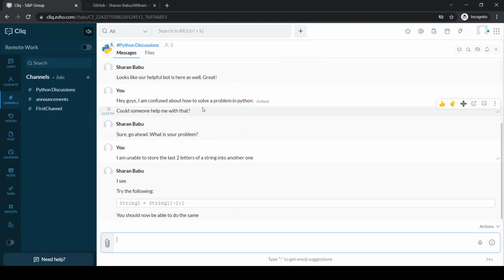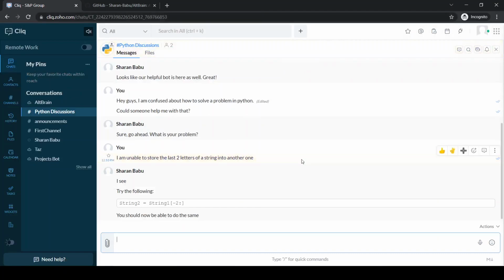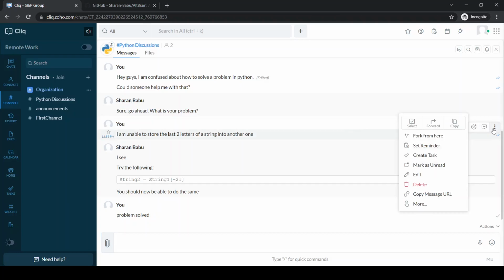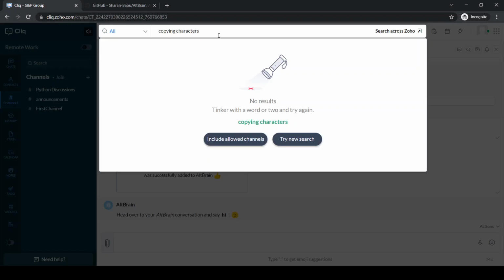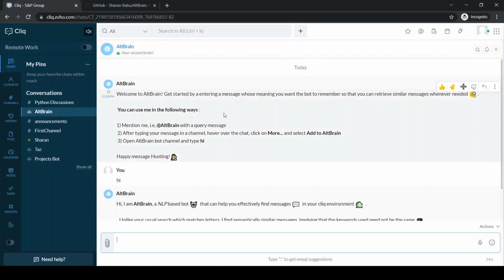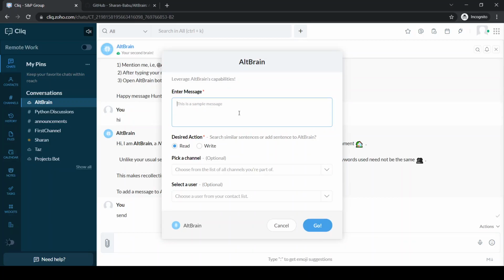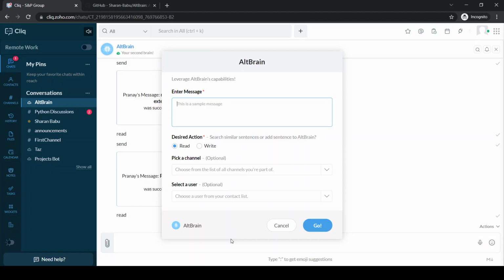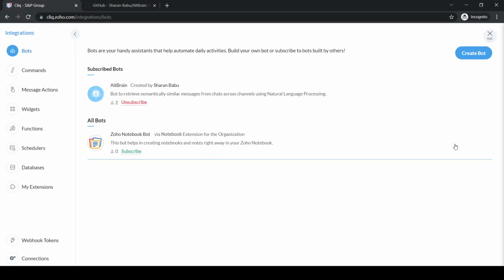AltBrain Zoho Cliq Extension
Cliq extension and bot to retrieve semantically similar messages from chats across channels using Natural Language Processing. Your second brain!